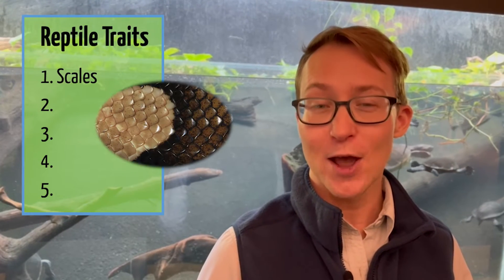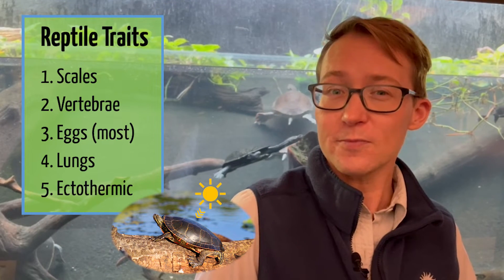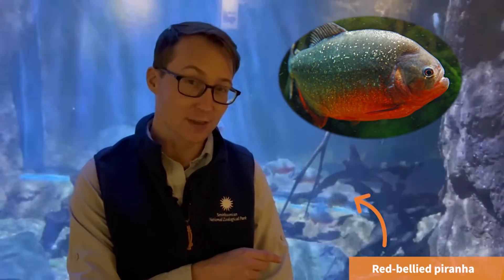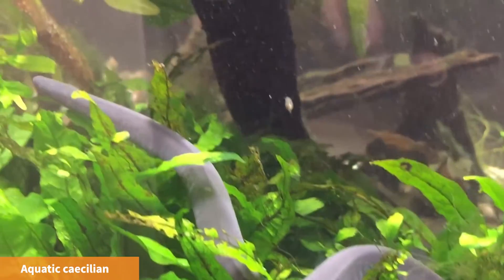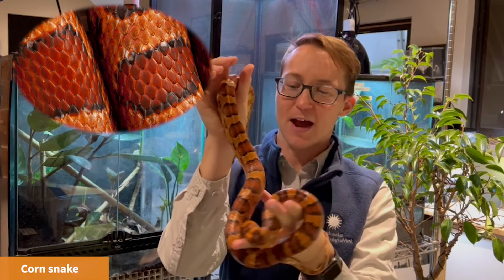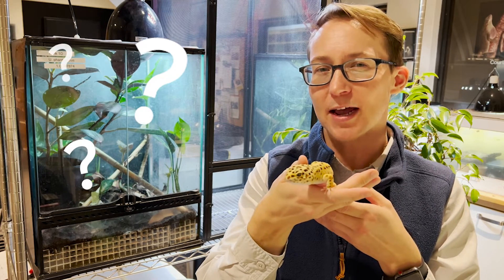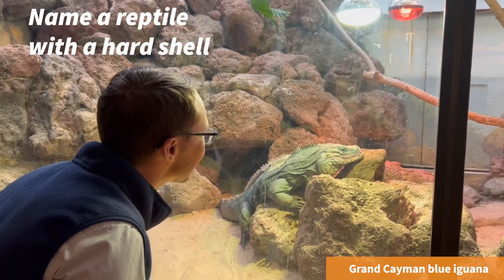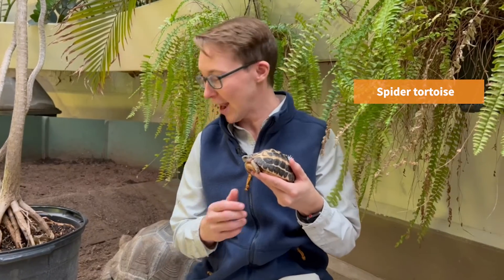I Wonder - What is a reptile?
Do you ever find yourself wondering about something? Join Kaden in this episode of I WONDER to answer the question, what is a reptile? Explore the Smithsonian's National Zoo and Conservation Biology Institute to meet some animals and learn what makes a reptile, a reptile. This video series is for explorers of all ages but optimized for students in grades K-5.